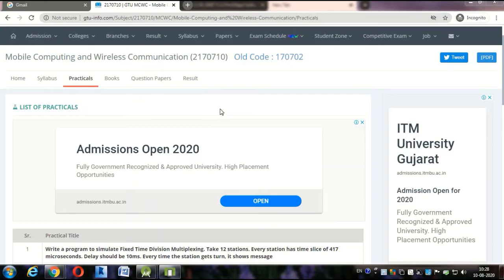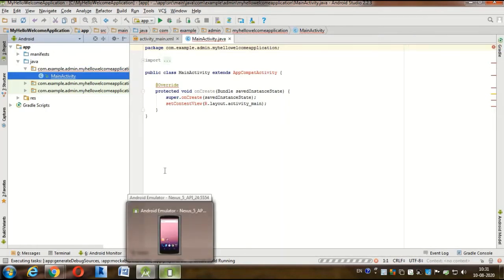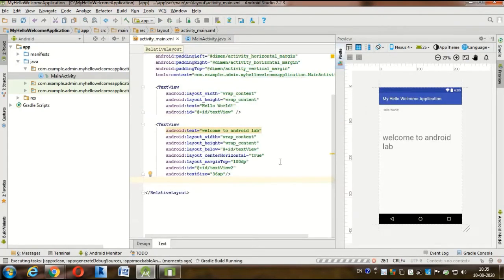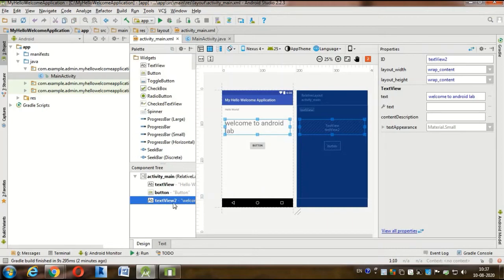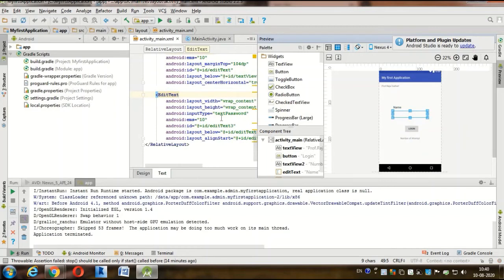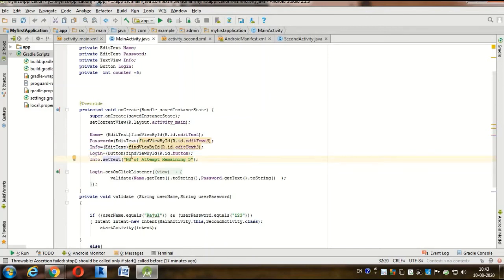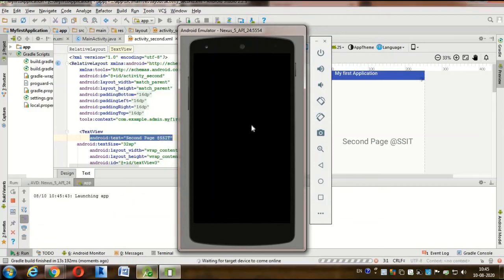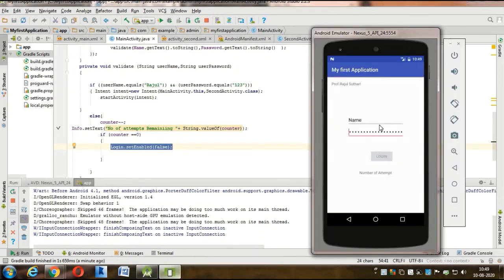23 MCWC EXP 8 & Exp 10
Login Activity
New Activities